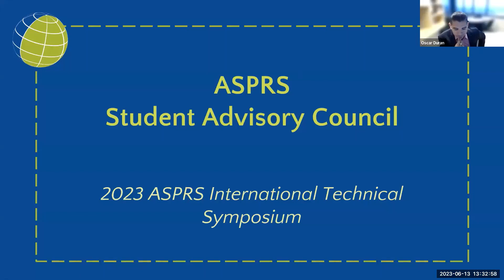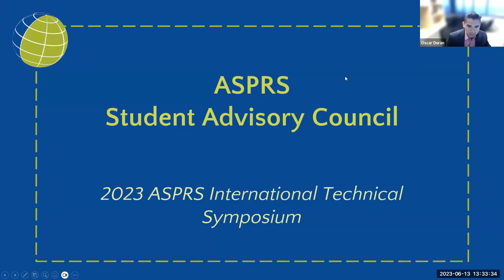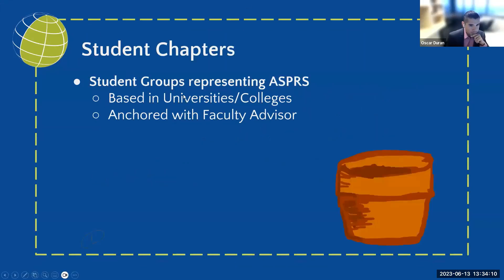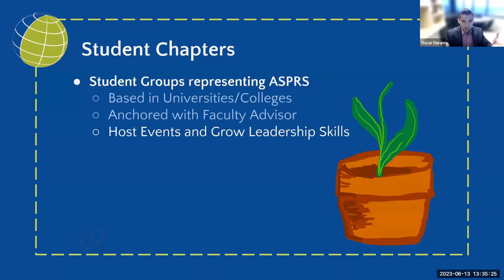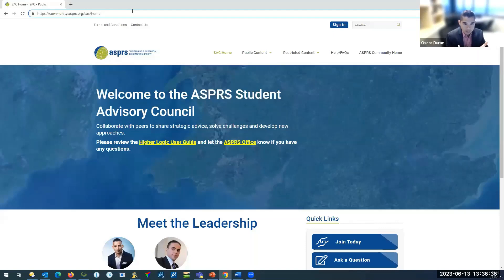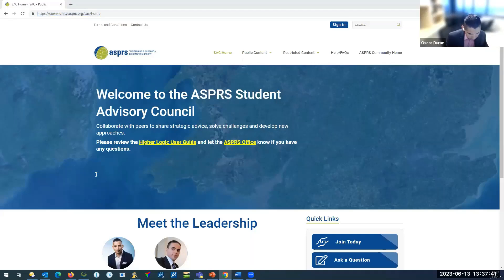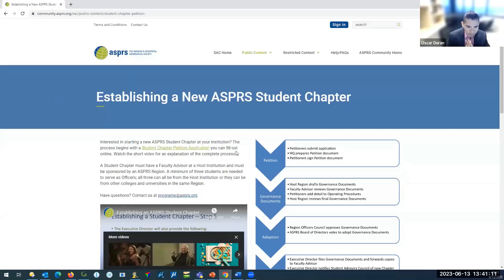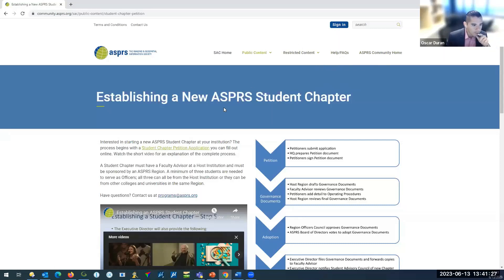Student Chapters Introduction 2023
Student Chapters Introduction by Student Advisory Council Chair, Oscar Duran.